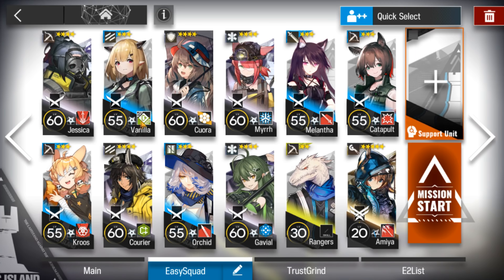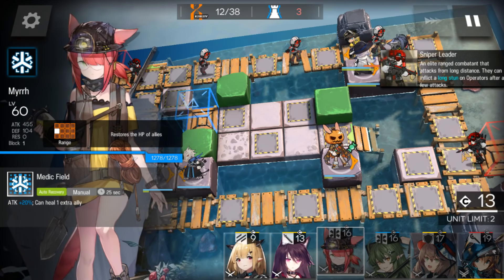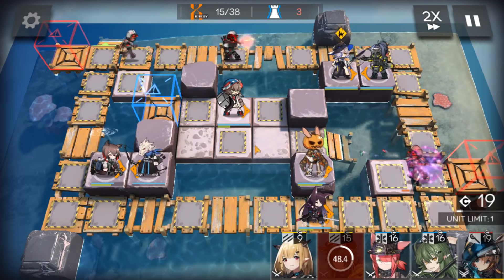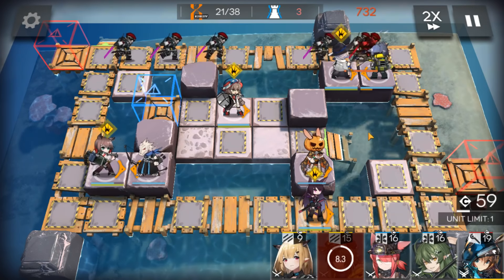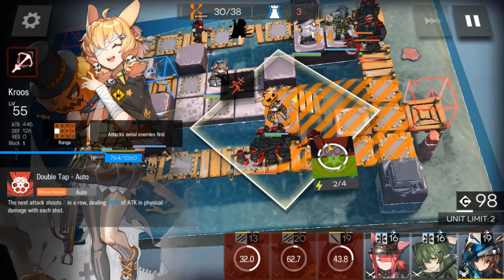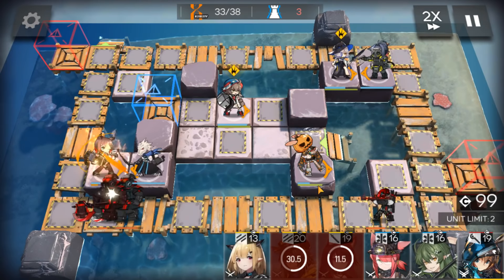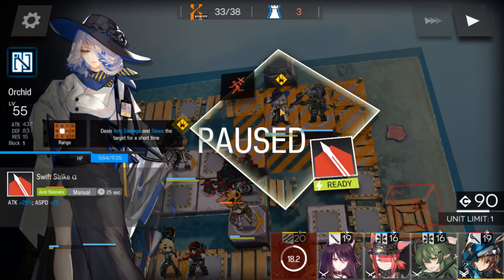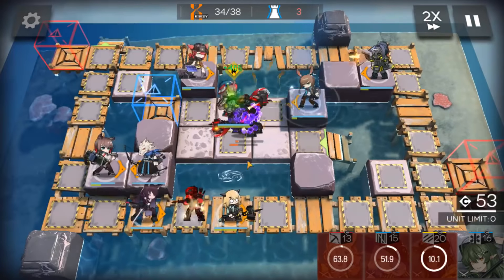【明日方舟/Arknights】[OF-F3] - Low End Squad - Arknights Strategy